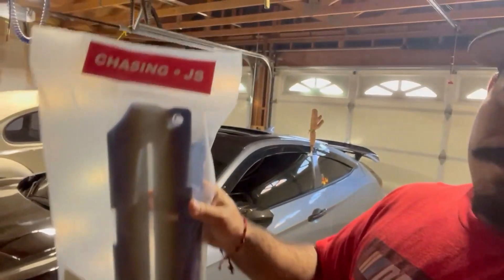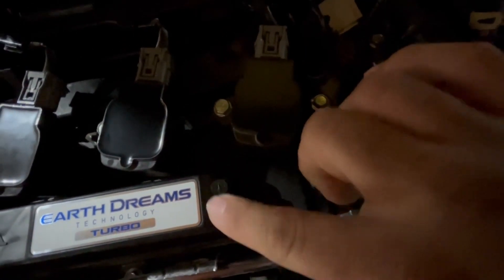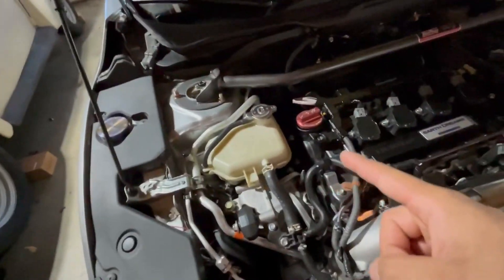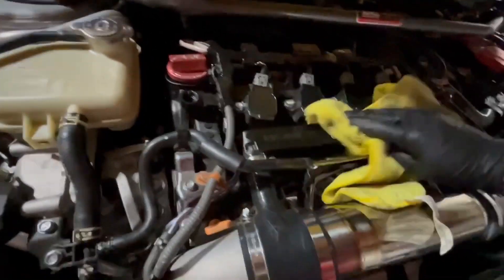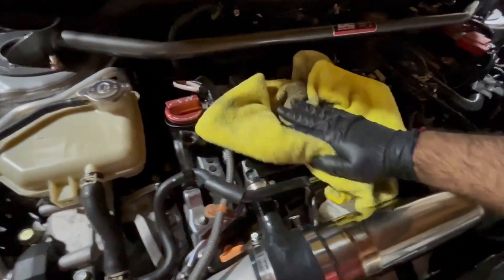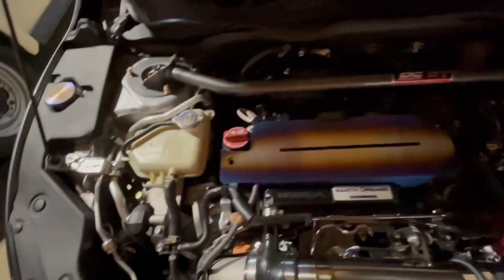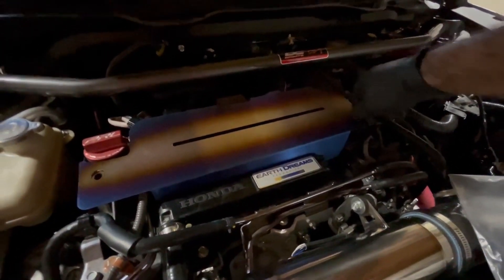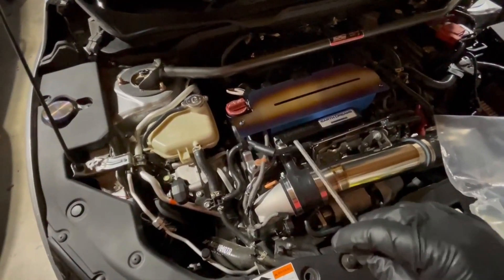Chasing Js Titanium Valve Cover | 2020 Civic Si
If you are local to the AV/LA area hit up @chavas_garage for custom splitters, diffusers, canards, side splitters, etc!

If you are local to the Palmdale/Lancaster area hit up @all_american_detail_service for a great car detail service!

└ASG Productionz. 2022 ©